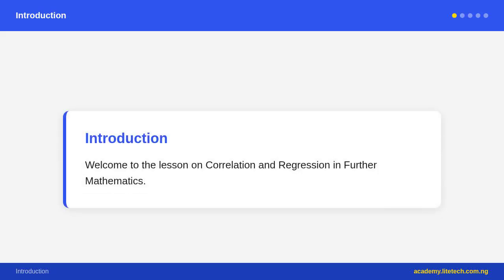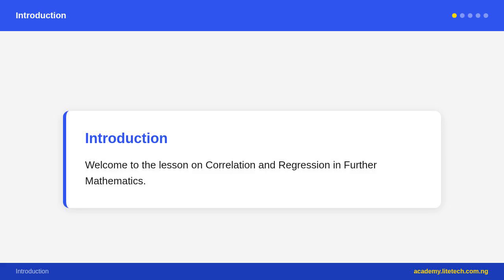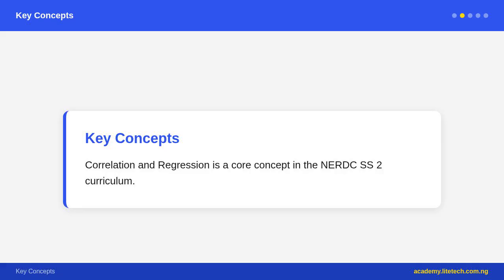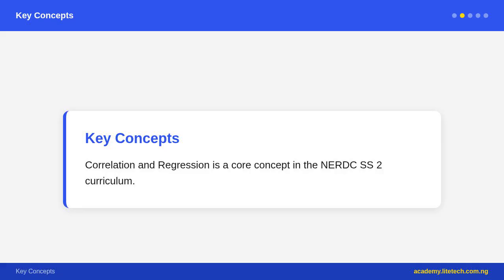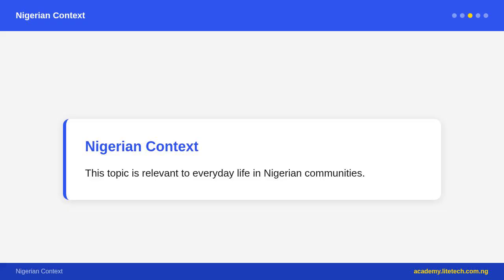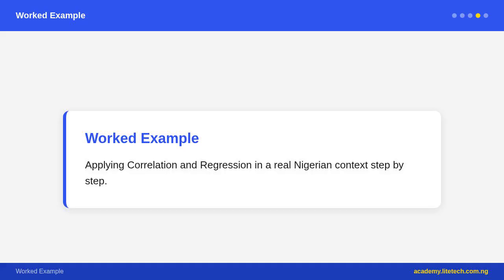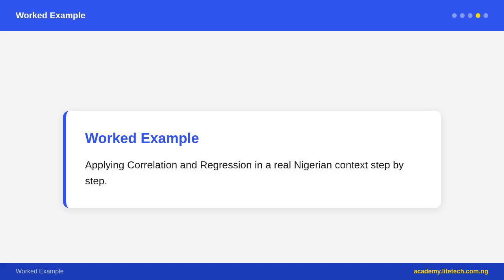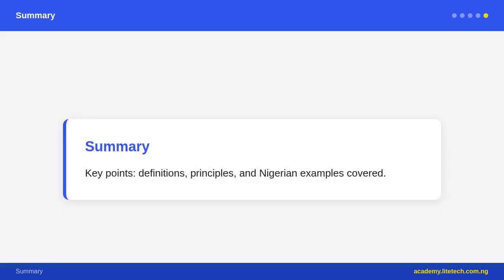SS 2 Further Mathematics - Correlation and Regression | Nigerian Curriculum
📚 SS 2 Further Mathematics — Correlation and Regression

This lesson covers "Correlation and Regression" from the NERDC-approved Further Mathematics curriculum for SS 2 Nigerian secondary school students.

📘 Subject: Further Mathematics | Class: SS 2